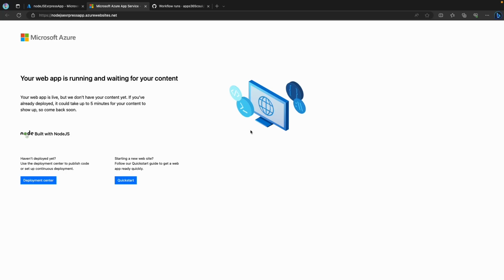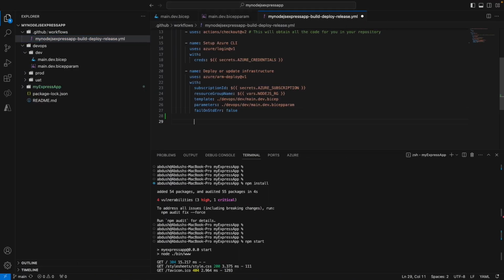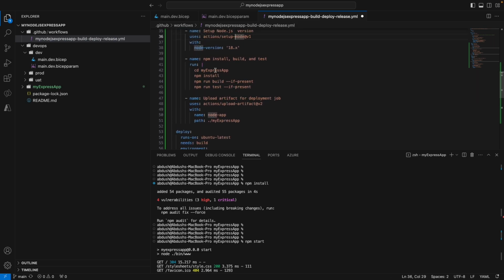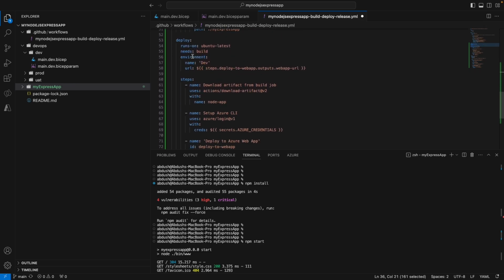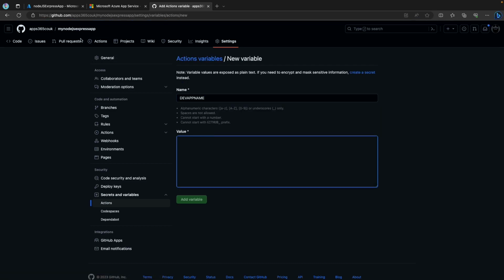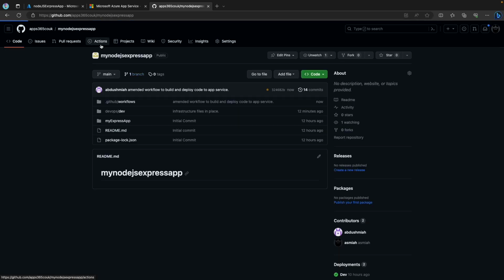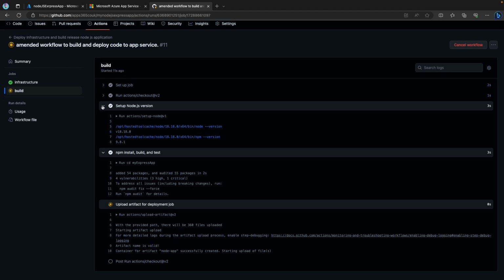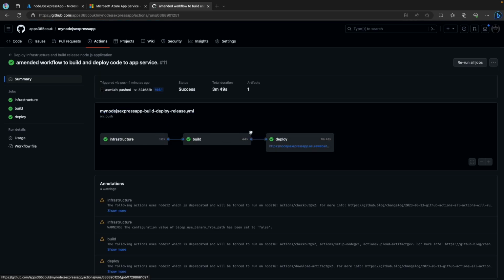Deploying a NodeJS Express App to Azure App Service Part 4 - Deploying your app to the app service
This is Part 4 of a series of videos on how to deploy a NodeJS Express Application to Azure app service via Github Actions and Bicep templates.